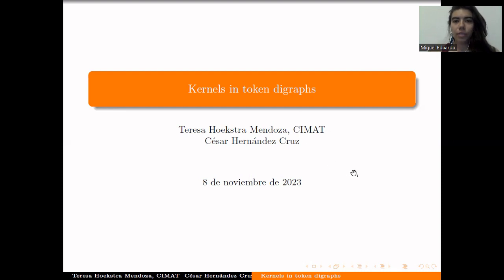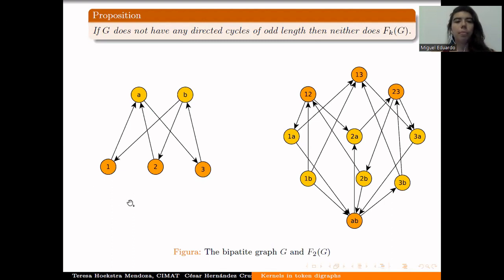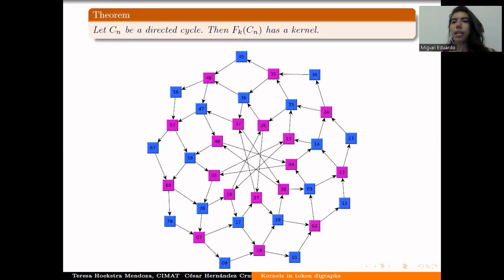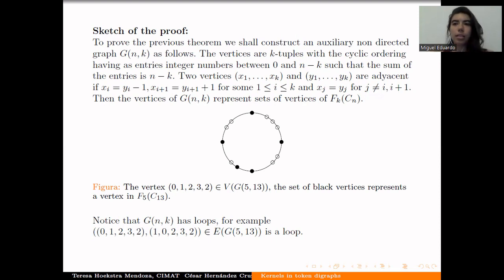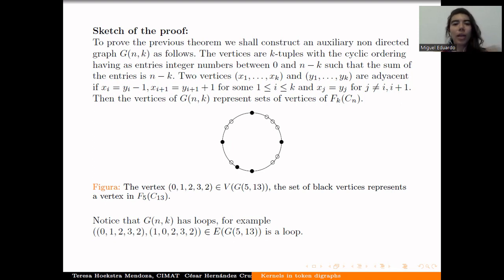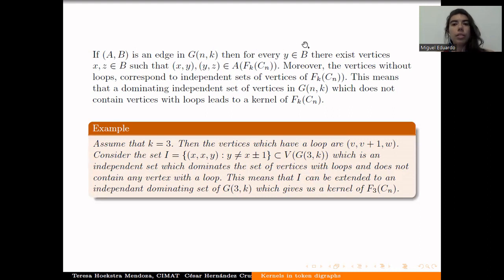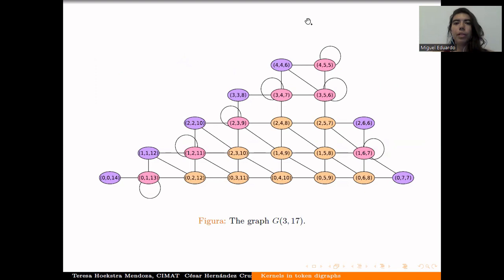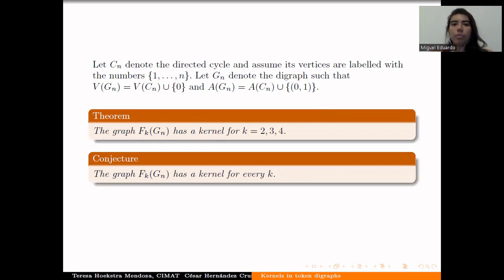Kernels in Token Digraphs - Teresa Hoekstra Mendoza